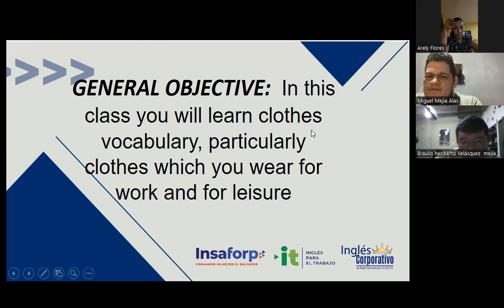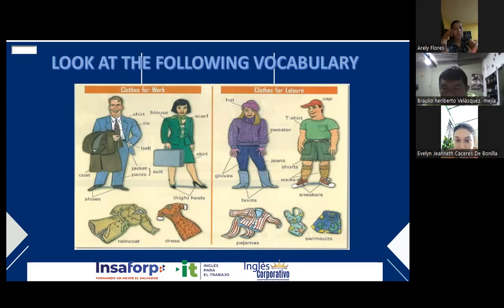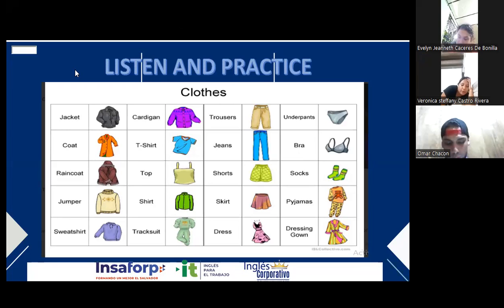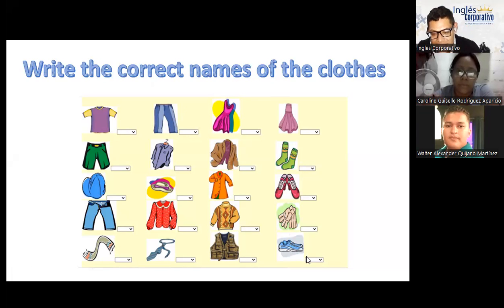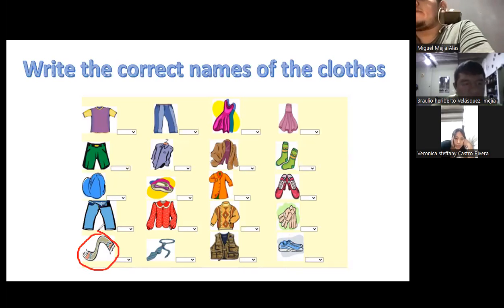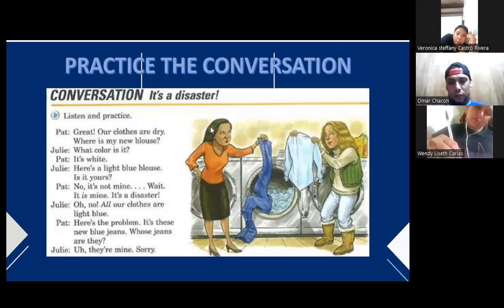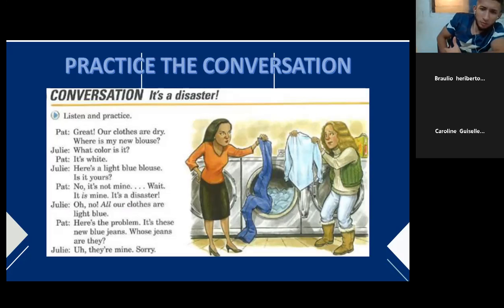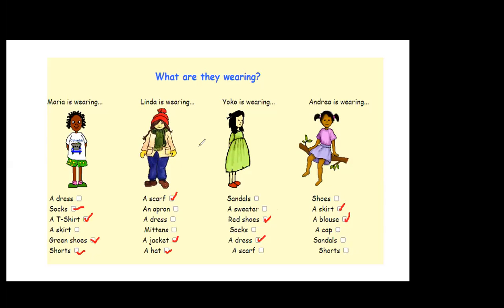Inglés Corporativo- 19-09-2022- Clothes.